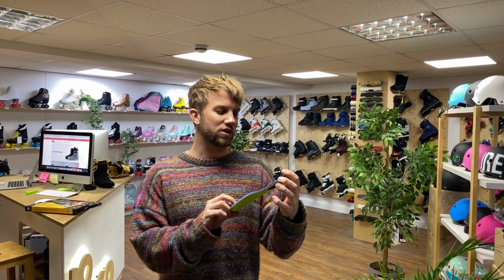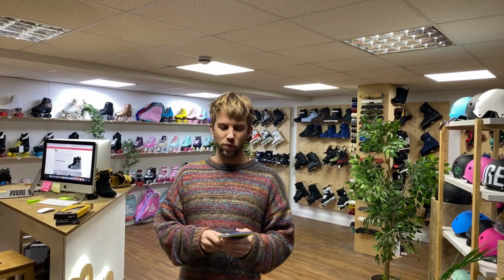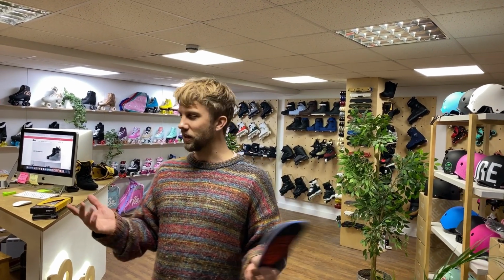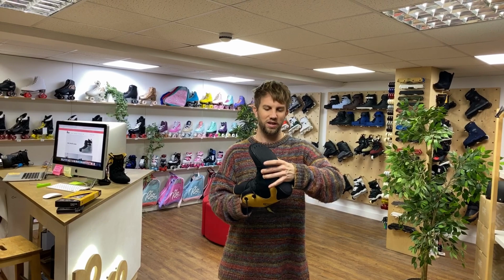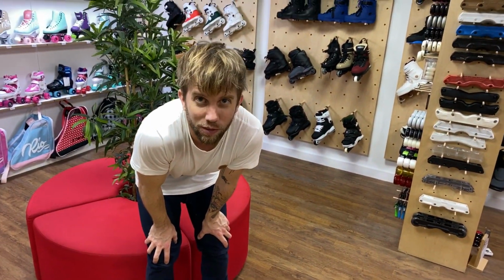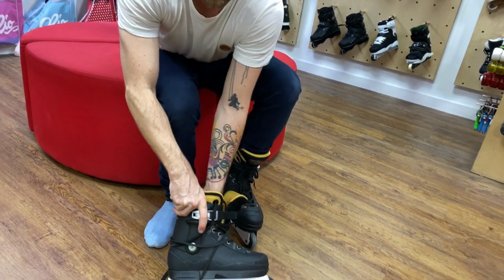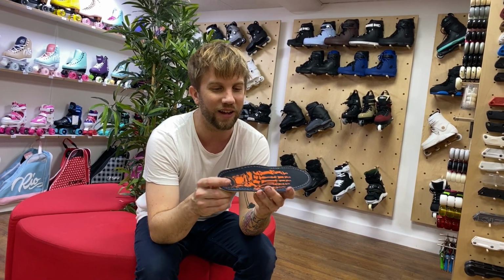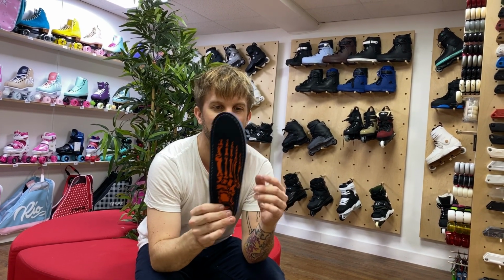Heat Mouldable Footbeds For Skates | Footprint Gamechangers